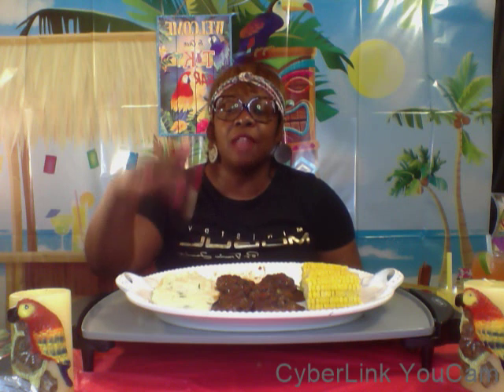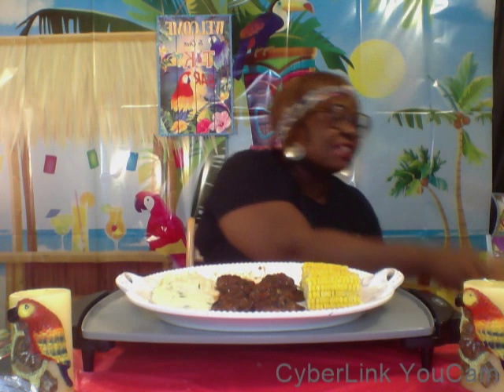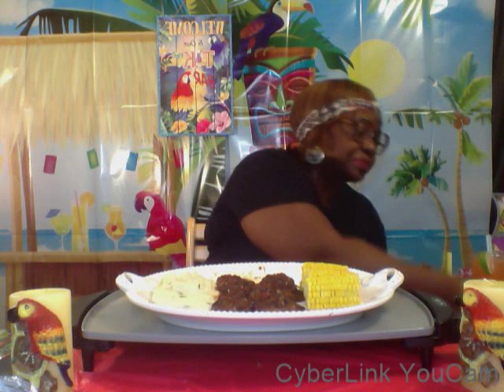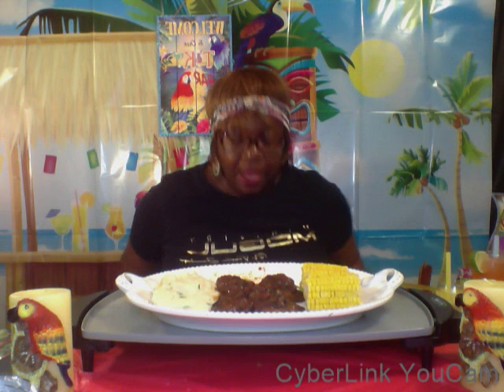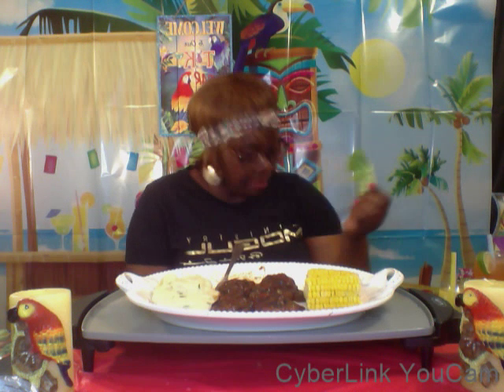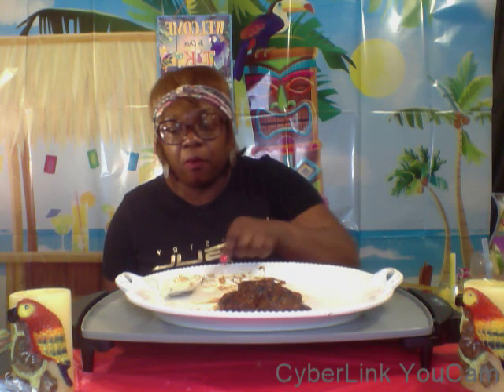Let's Eat Garlic Chive Parmesan Mashed Potatoes & Green Chili Turkey Salisbury Steak with Tomato Gra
Hey Teystee Teysters LET'S EAT!  As we share a delicious meal together I hope you enjoyed making these dishes.  Garlic & Chive Parmesan Mashed Potatoes and Green Chili Turkey Salisbury Steaks with Tomato Gravy.

I'm working on my lighting so bare with me.  I'm trying to get it just right. Not there yet.  Forgive me for talking with my mouth full.  I sound like I am mumbling at some points.  The food was so good.  I was trying to do too much...lol. The cookbook is 2019 not 2018.

WED-FRI 8AM-5PM
SATURDAY 7AM-5:30PM